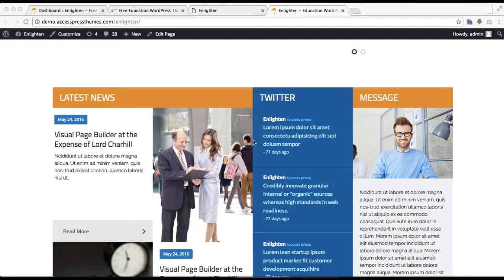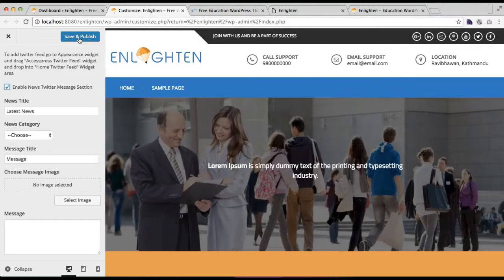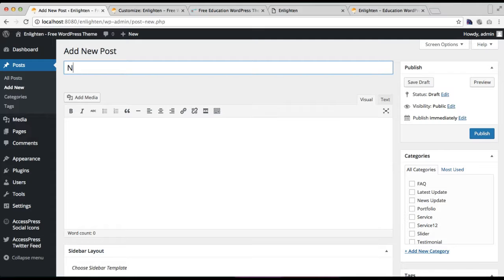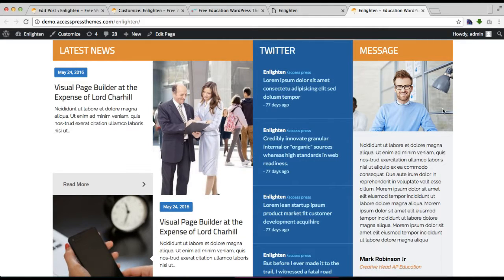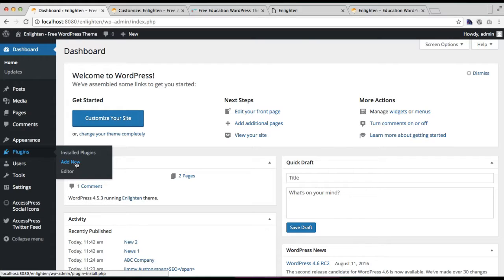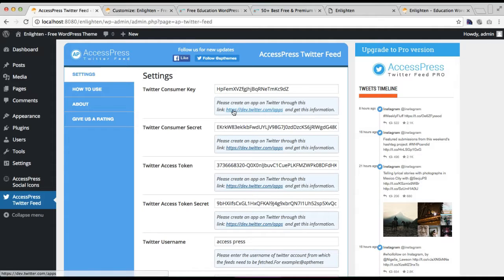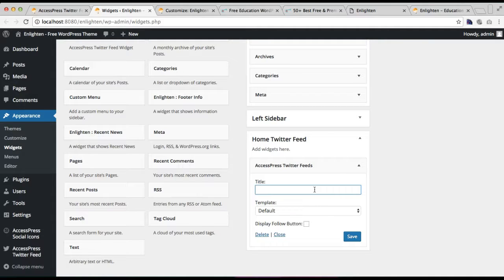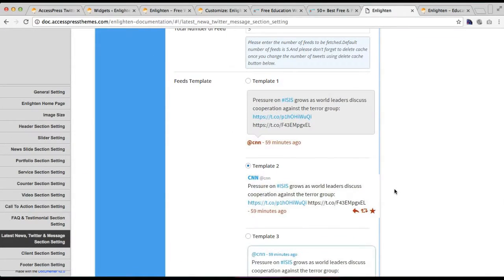Enlighten - How to Configure News, Twitter and Message Section on Homepage | WordPress Tutorial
Enlighten is a responsive FREE education WordPress theme ideal for creating college, school, university and other academic/ educational websites. It is a fully Customizer based user-friendly theme which allows you to customize most of the theme settings instantly with live real time live previews. It is a clean and elegant modern WordPress theme with plenty of flexibility and features – you can use for various types of business websites as well.

6 premium WordPress themes well suited for all sort of websites. Professional, well coded and highly configurable themes for you.

55+ premium WordPress plugins of many different types. High user ratings, great quality and best sellers in CodeCanyon marketplace.

8Degree Themes offers 15+ free WordPress themes and 16+ premium WordPress themes  carefully crafted with creativity.